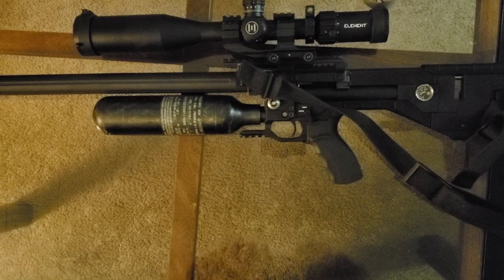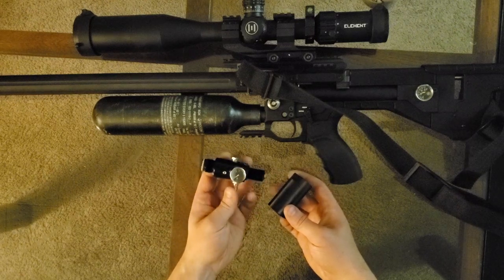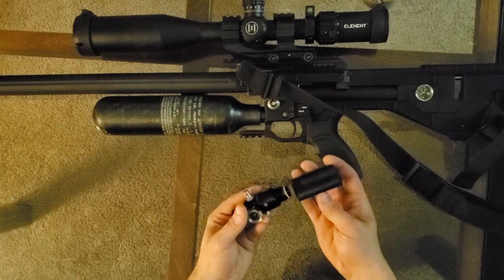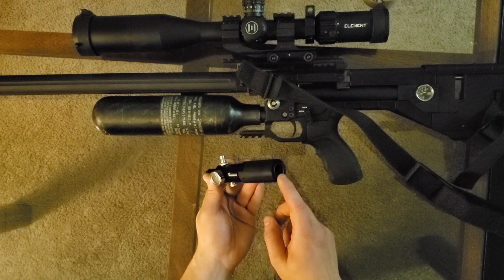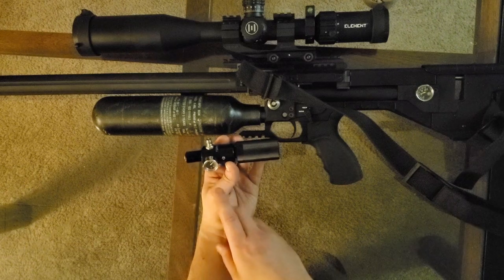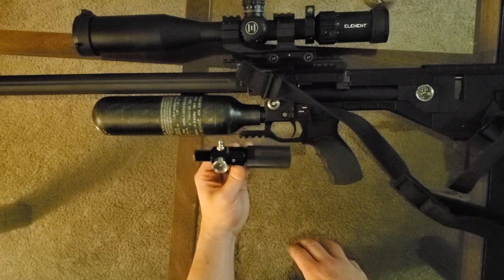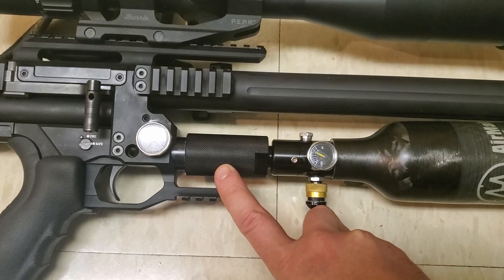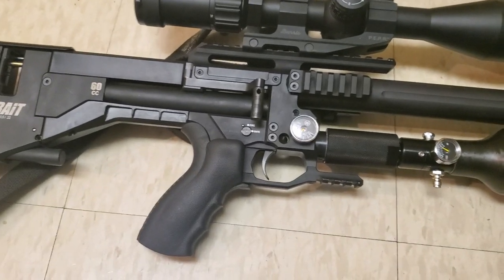How to Add a REGULATOR to Any PCP Airgun w/ a Bottle - Double Regging an Airmaks Krait for only $40!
Here I show you a CHEAP way to add a regulator to any bottle-based PCP airgun. This can mean adding a reg to a non-regulated gun like a Kral, OR you can add a SECOND or THIRD reg to any regulated gun that uses a bottle.

Links, some of which help the channel:
- Reg (1800 psi / 124 bar)
- Reg, 2200psi like mine, I can only find this from China right now...

Great deals on centerfire ammo from Bereli!